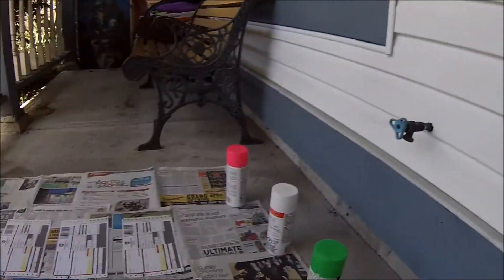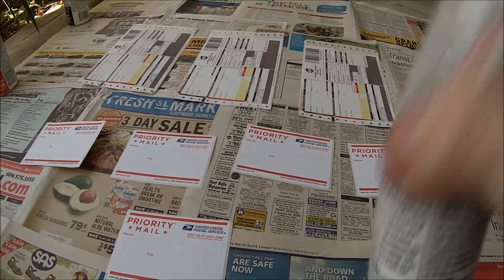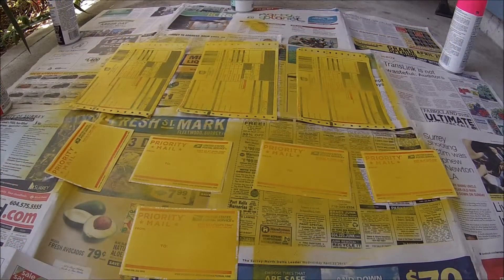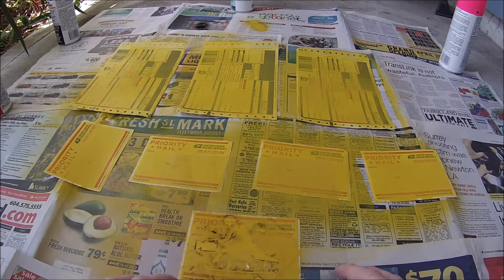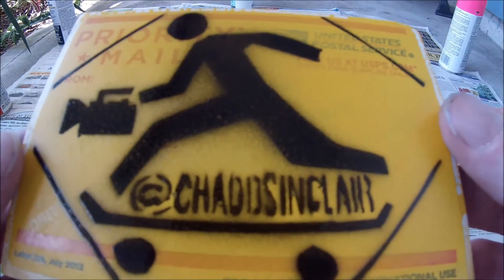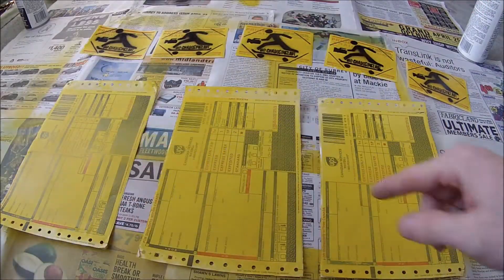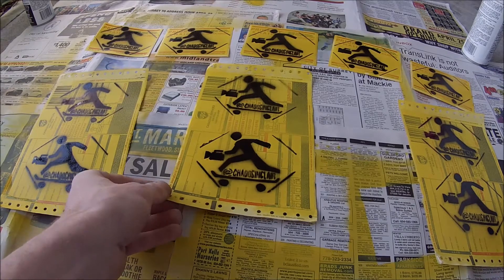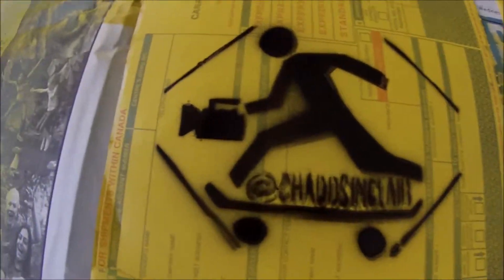Spray Painting - @chaddsinclair Skateboard Stickers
Please Subsribe
Here is a video of myself, spray painting some new @chaddsinclair skateboard stickers that I designed myself! I drew and cut the stencil out myself, they turned out really great!!